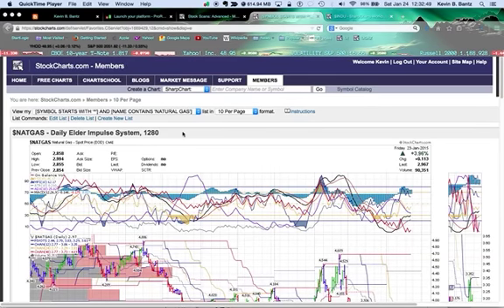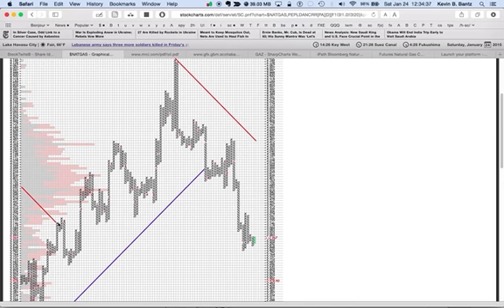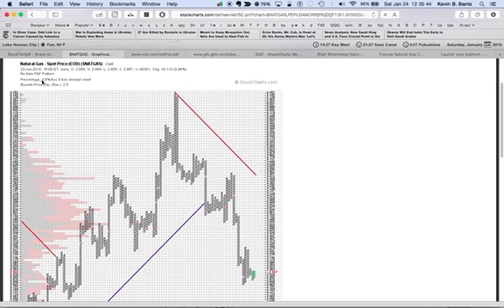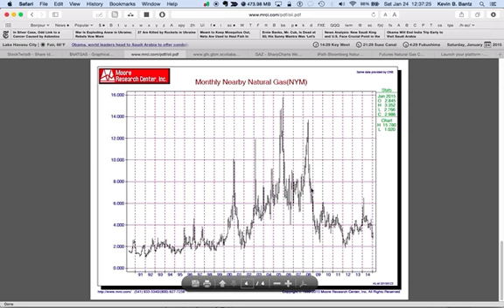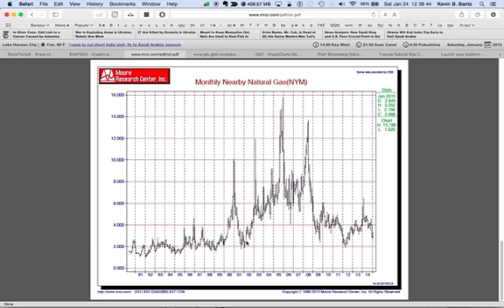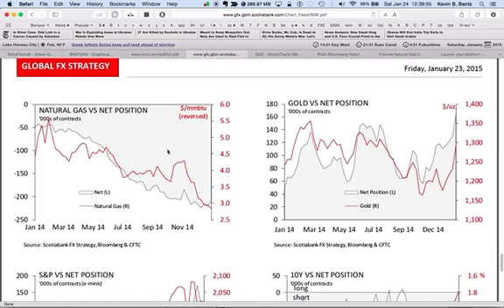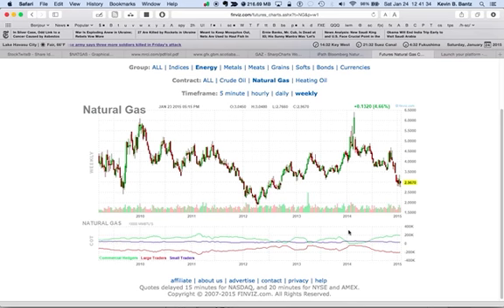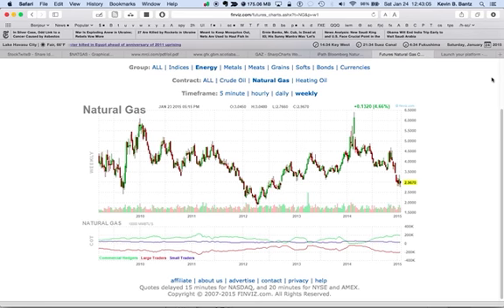$NG_F Technical Analysis--Part Two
$NG_F Technical Analysis--Part Two smart phone sized